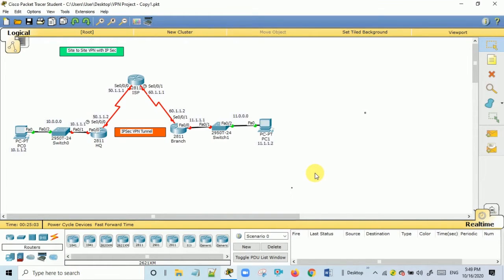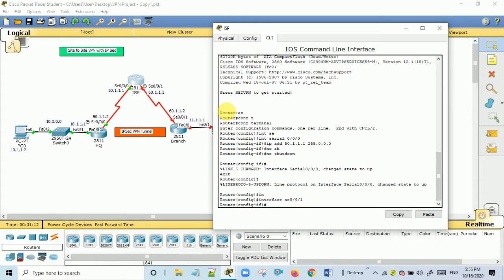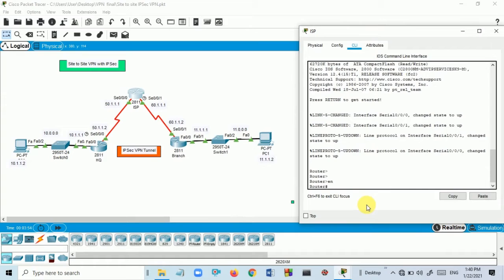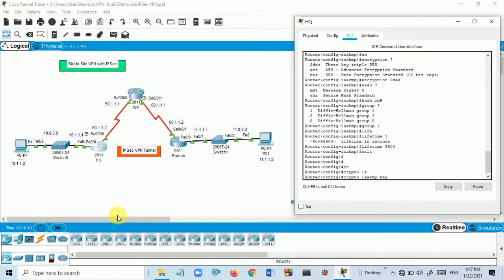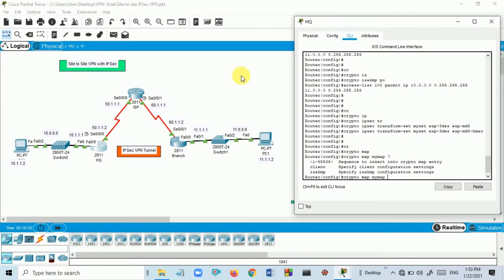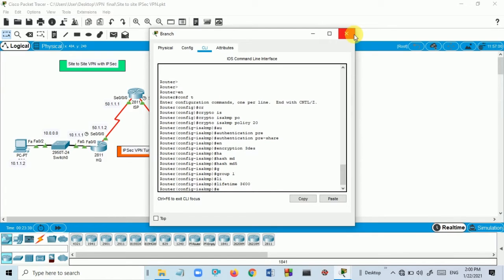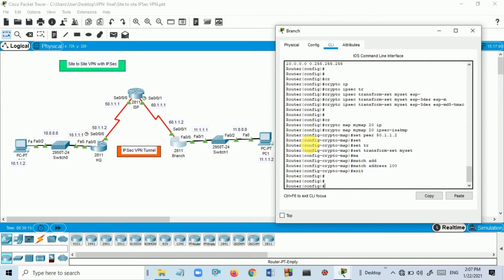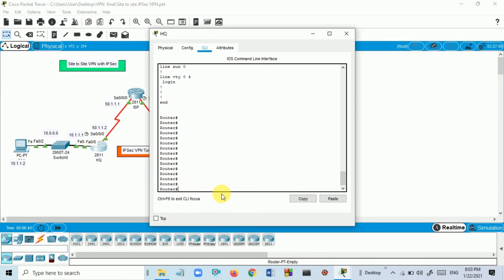How to Configure Site to Site IPSec VPN on Cisco Router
In this video, I want to show How to Configure Site to Site IPSec VPN on Cisco Router.
Site-to-Site IPSec VPN Tunnels are used to allow the secure transmission of data, voice, and video between two sites. The VPN tunnel is created over the Internet public network and encrypted using a number of advanced encryption algorithms to provide confidentiality of the data transmitted between the two sites. I will show how to set up and configure two Cisco routers to create a permanent secure site-to-site VPN tunnel over the Internet, using the IP Security (IPSec) protocol. In this article, we assume both Cisco routers have a static public IP address.

ISAKMP (Internet Security Association and Key Management Protocol) and IPSec are essential to building and encrypting the VPN tunnel. ISAKMP, also called IKE (Internet Key Exchange), is the negotiation protocol that allows two hosts to agree on how to build an IPsec security association. ISAKMP negotiation consists of two phases: Phase 1 and Phase 2
Phase 1 creates the first tunnel, which protects later ISAKMP negotiation messages. Phase 2 creates the tunnel that protects data.  IPSec then comes into play to encrypt the data using encryption algorithms and provides authentication, encryption, and anti-replay services.
IPSec VPN Requirements

To help make this an easy-to-follow exercise, we have split it into two steps that are required to get the Site-to-Site IPSec VPN Tunnel to work.
These steps are:

(1)  Configure ISAKMP (ISAKMP Phase 1)

(2)  Configure IPSec  (ISAKMP Phase 2, ACLs, Crypto MAP)

Configure IPSec - 4 Simple Steps
To configure IPSec we need to set up the following in order:
   1. Create extended ACL
   2. Create IPSec Transform
   3. Create Crypto Map
   4. Apply crypto map to the public interface